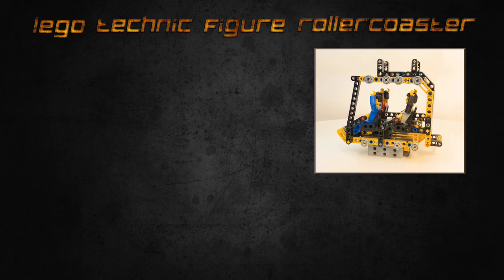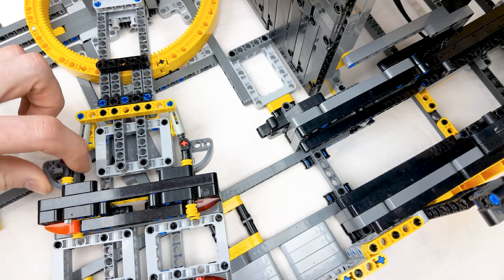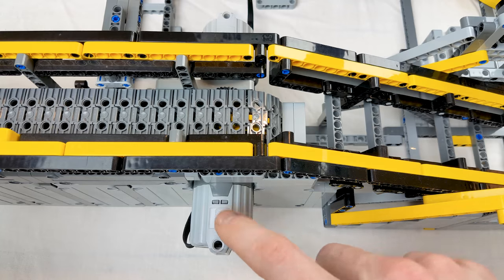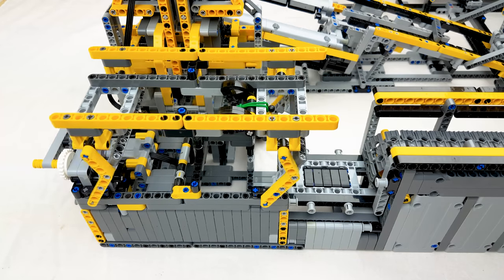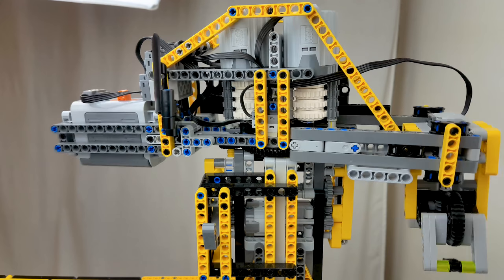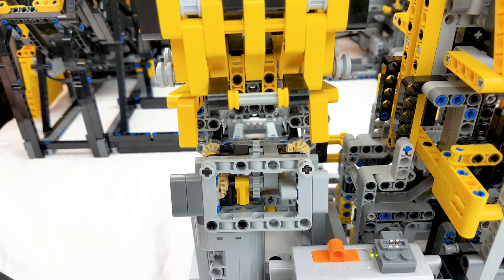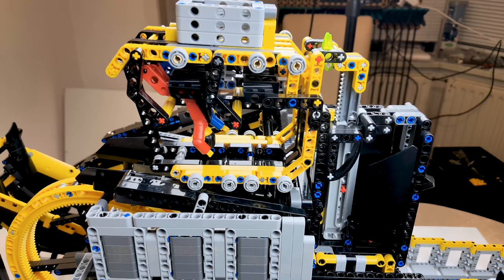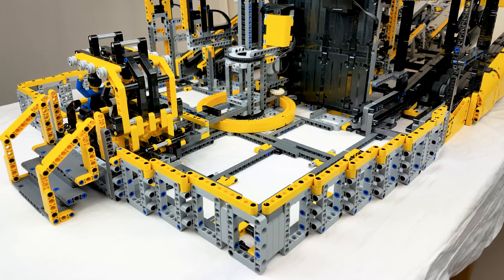HUGE technic figure rollercoaster --how it works--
This video was made for those who want to learn more about how the lego technic rollercoaster works.

This is an add-on to the main video, so if you haven't seen that one watch that one first.

This is what it took to build this ride:
-170 build hours
-14x power function motor
-5x sbrick

It's my biggest MOC yet, I literally ran out of black pins and liftarms during the build!
-125x60x47 cm   ---   50x24x19 inch

filming equipment I use:
studio backgorund
studio lights
tripod-phone adapter